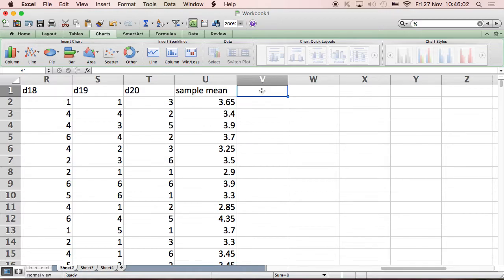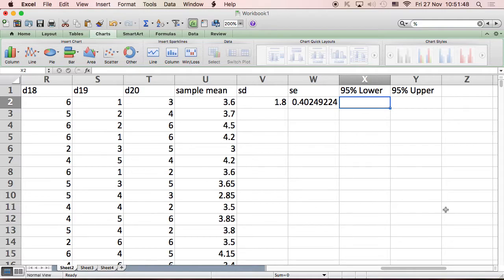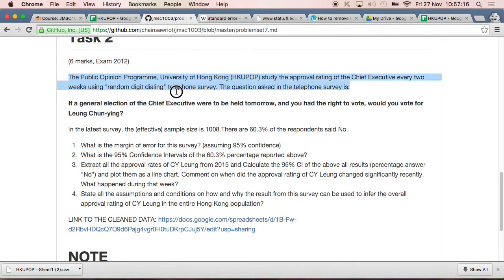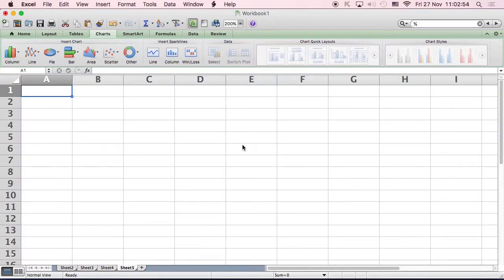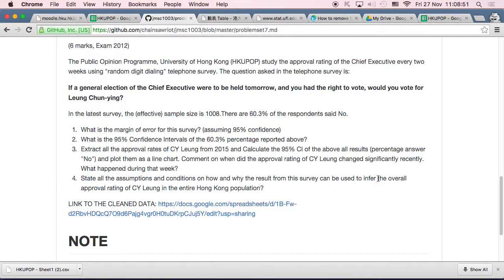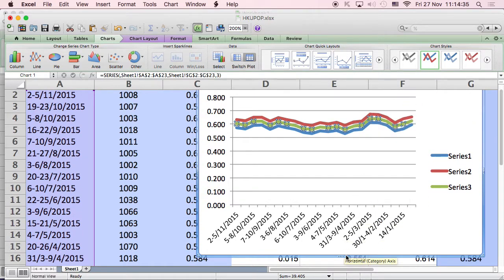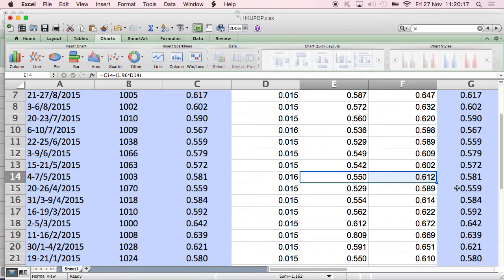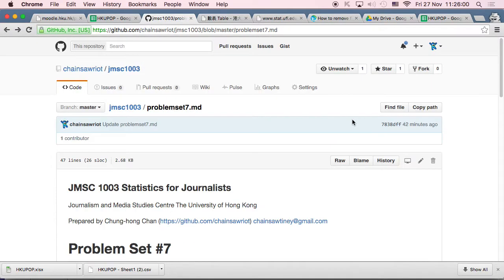JMSC 1003: Tutorial #9